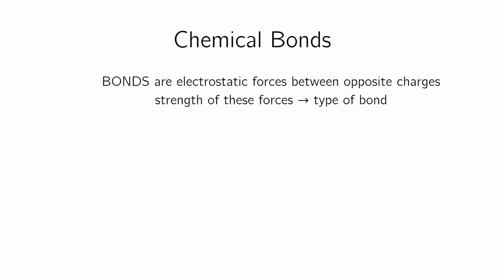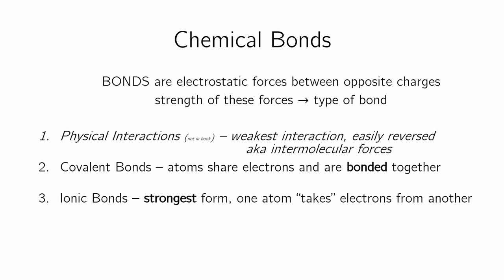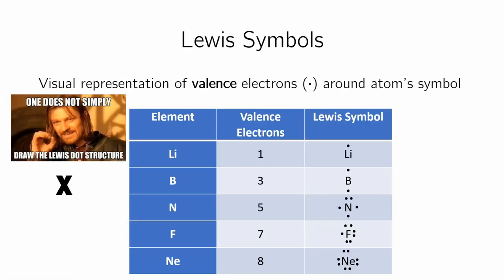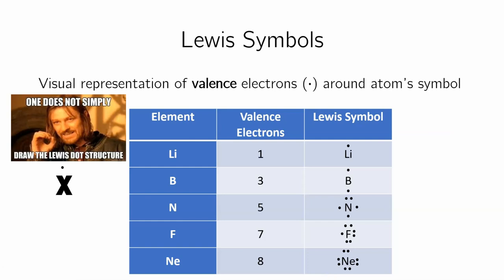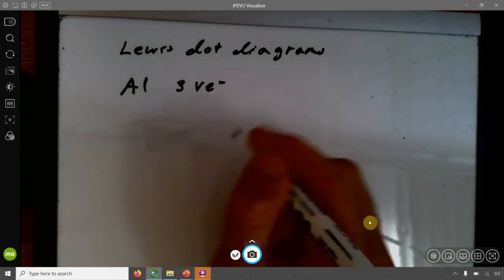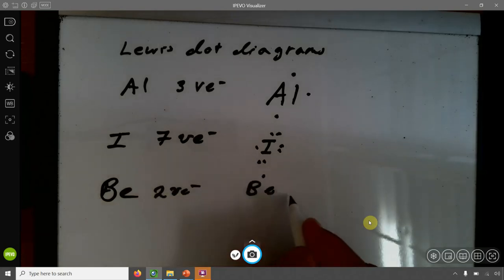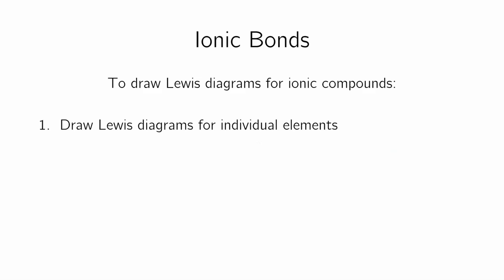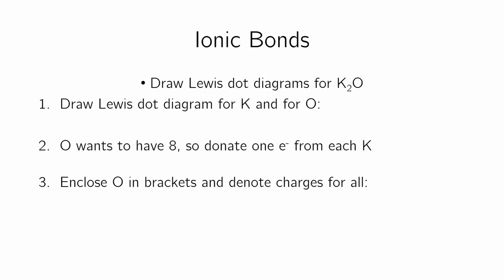MOLECULAR STRUCTURE: Drawing Lewis Dot Diagrams for Atoms and for Ionic Bonds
Introduction to Lewis Dot Diagrams